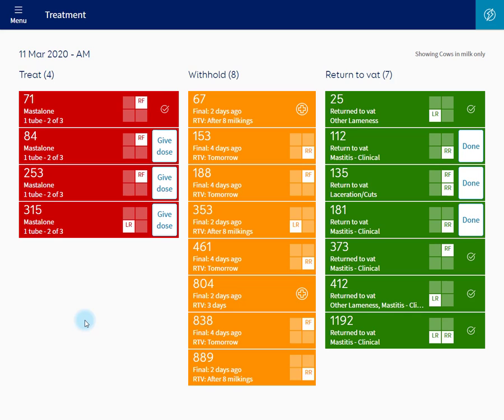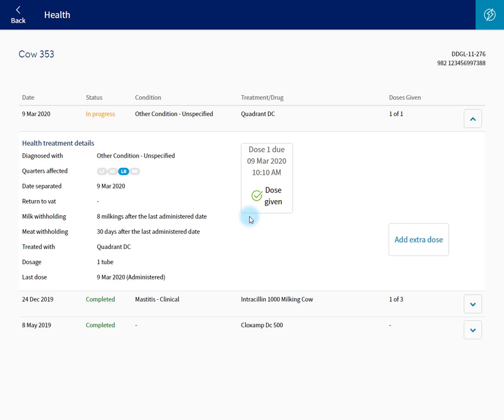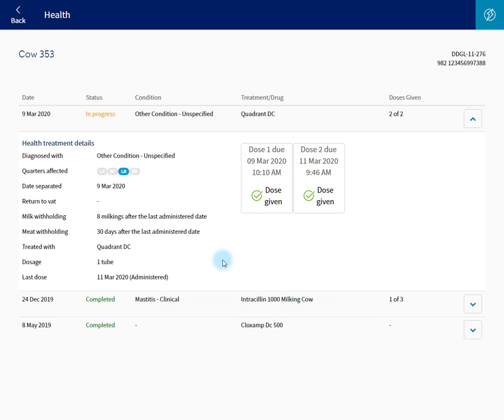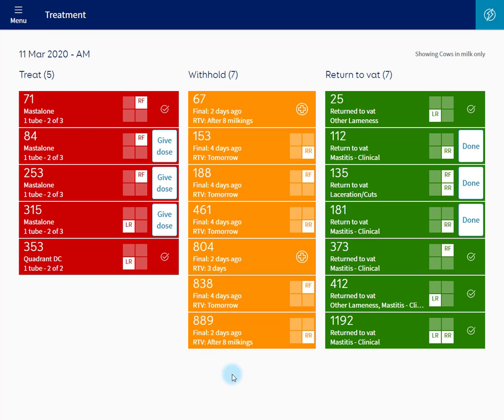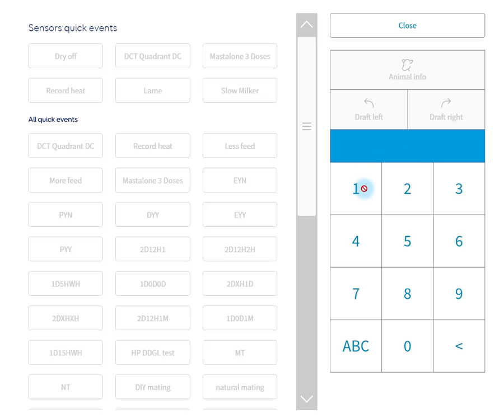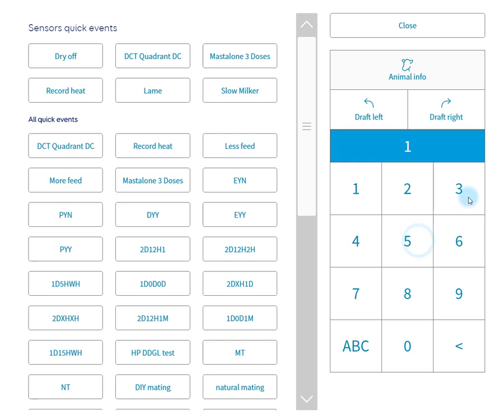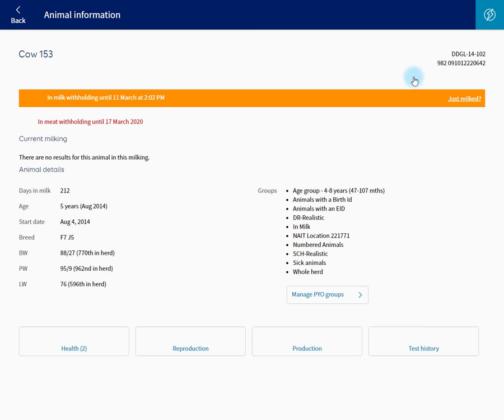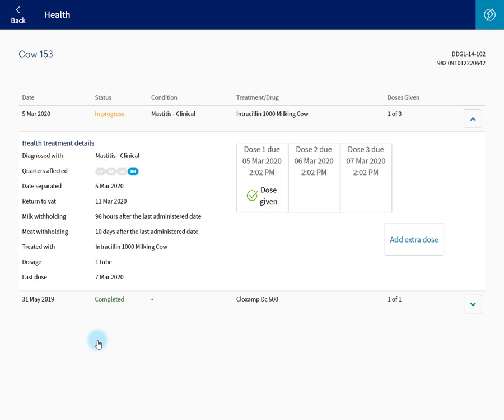Protrack - Add an extra dose